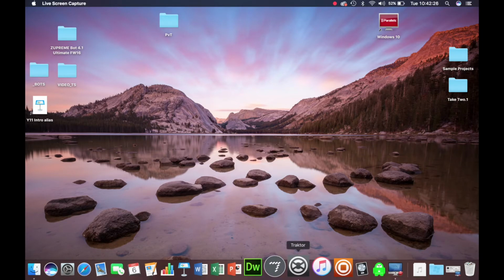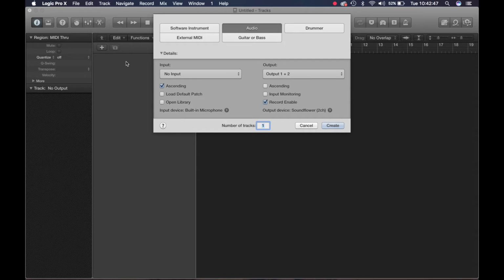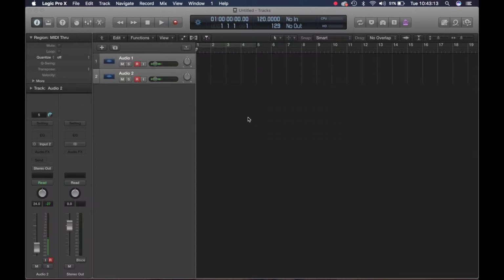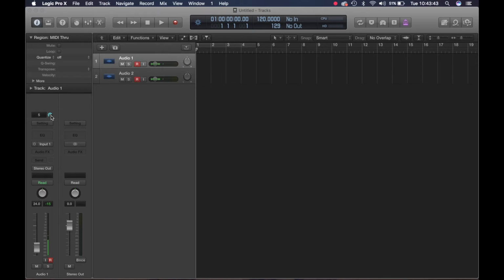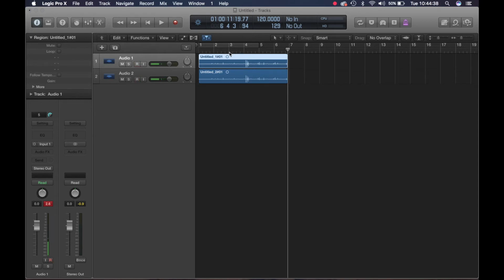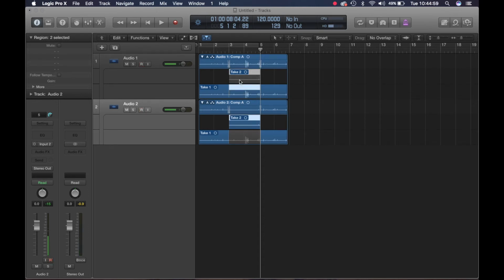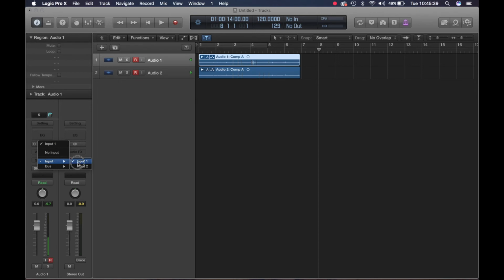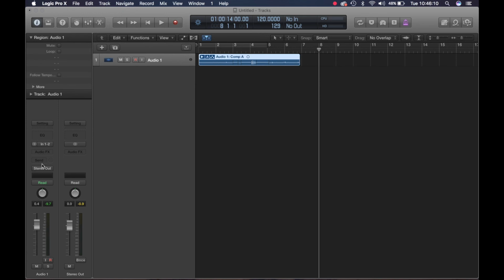Recording Audio and Takes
Basic tutorial on recording audio in Logic Pro X. Looking at recording using two microphones and also using Logic's 'Take' function